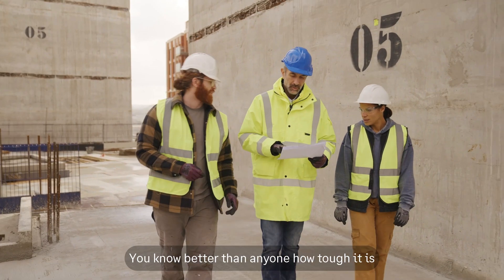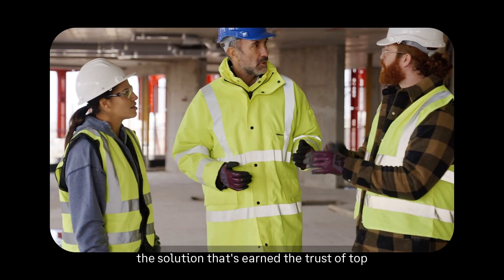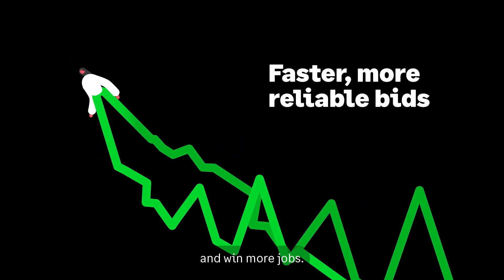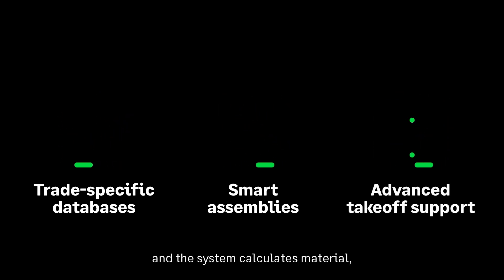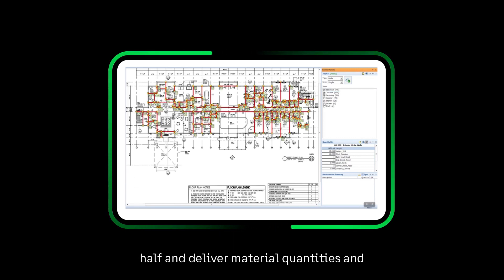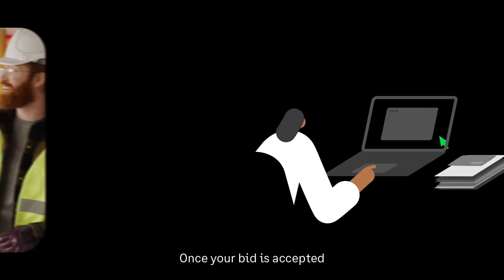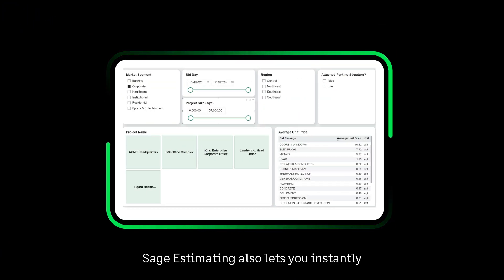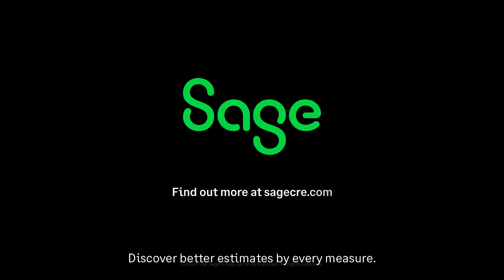Sage Estimating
Discover the next generation of the estimating software trusted by top companies for over 30 years — now with innovative features powered by the cloud.